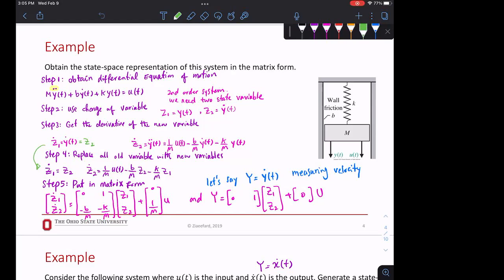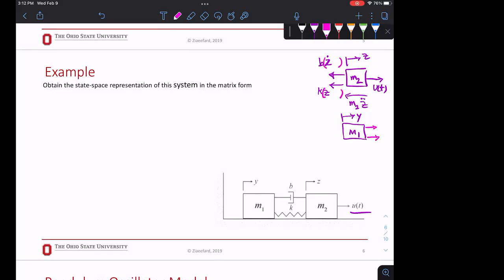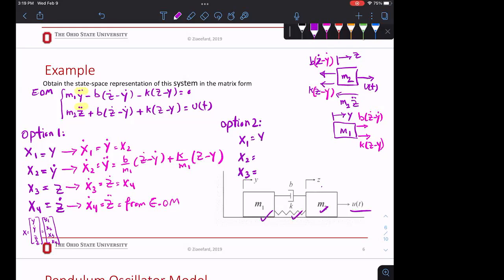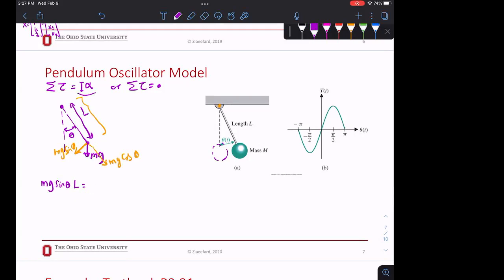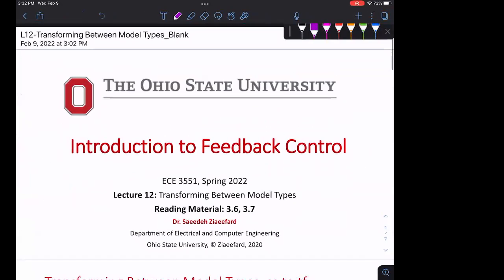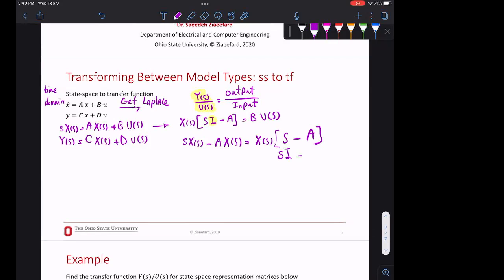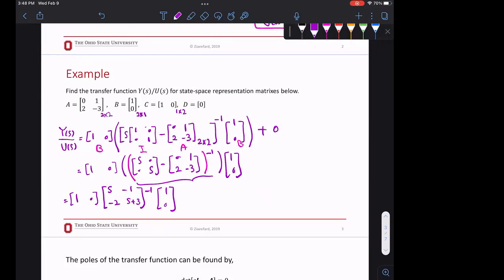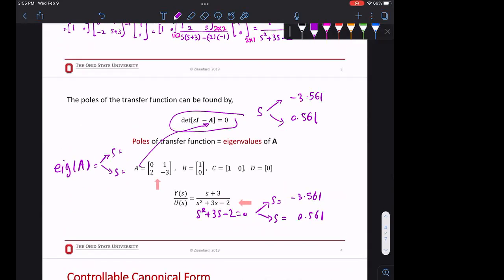L12: Transformation between models SS and TF